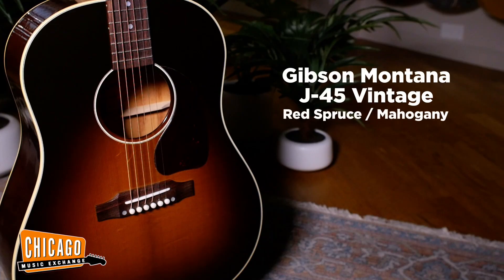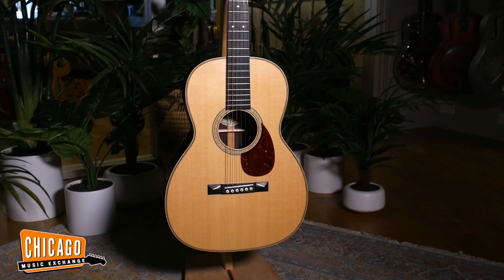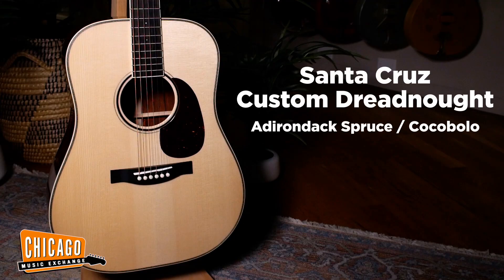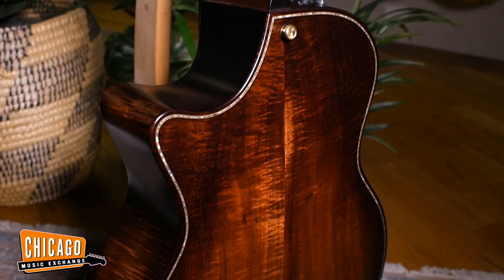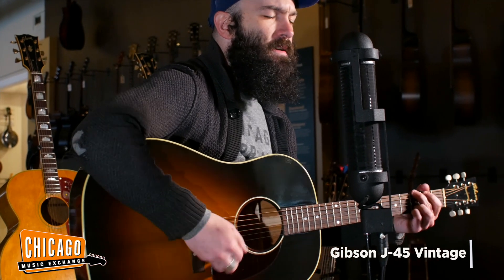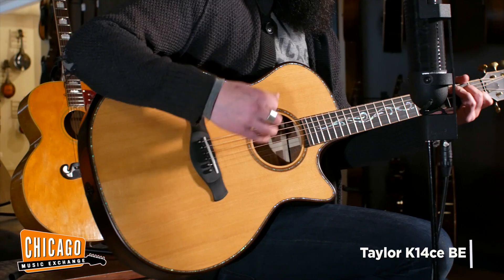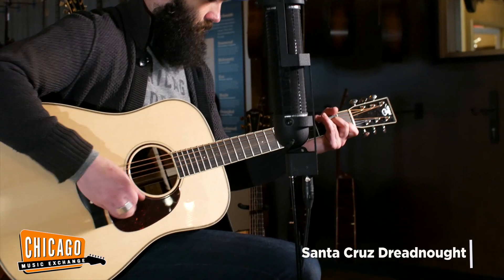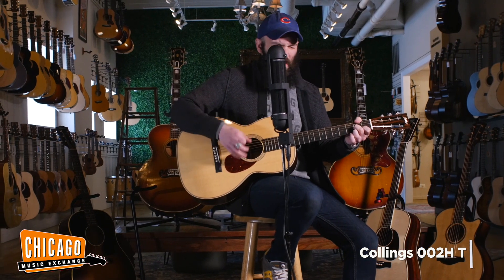What's the Best Acoustic Guitar for Singers? | CME Gear Demo | Karl Neurauter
Selecting the right song for your voice might seem instinctual to many singer-songwriters, but what about the right guitar? Acoustic Guitar Specialist Karl Neurauter demonstrates how different tonewoods and body shapes frame your voice, using a Gibson J-45 Vintage Red Spruce/Mahogany, Collings 002H Traditional 12-Fret Sitka Spruce/Indian Rosewood, Santa Cruz Custom Dreadnought Adirondack Spruce/Cocobolo, Taylor K14ce Builder’s Edition Sitka Spruce/Koa, and “Speed of the Sound of Loneliness,” a track from songwriting master John Prine’s 1986 album, German Afternoons.

Collings 002H Traditional 12-Fret
Santa Cruz Custom Dreadnought